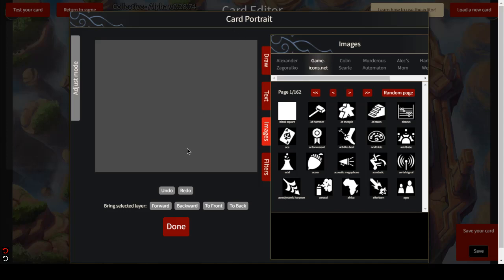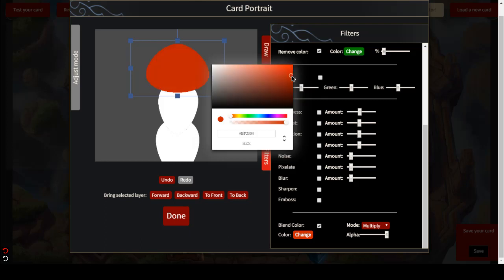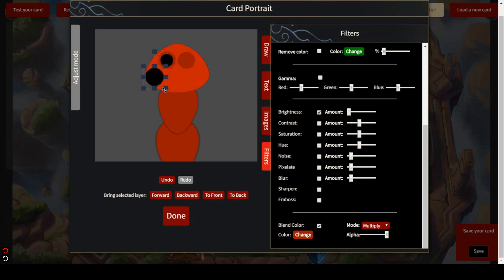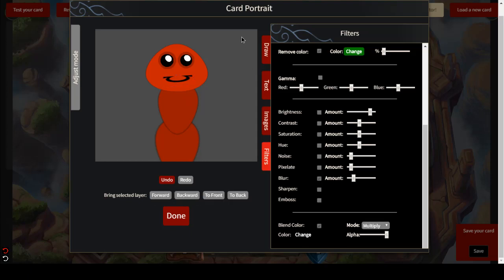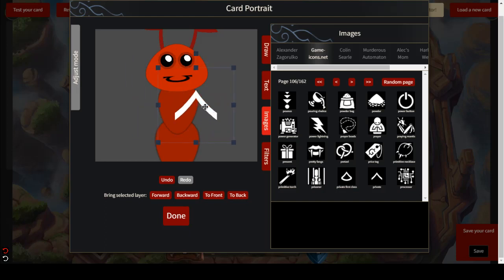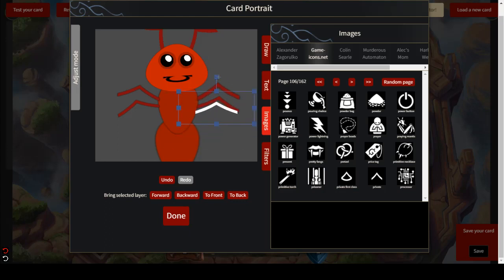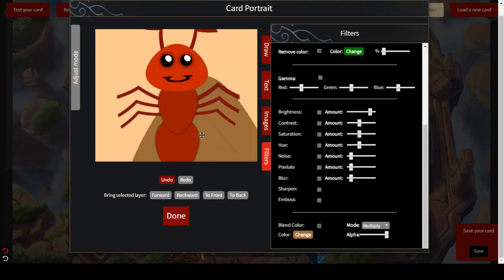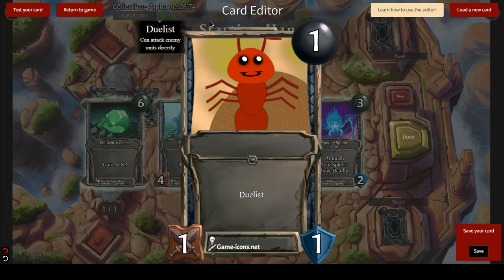Collective Art Editor - Simple Animals and Solid Circle Eyes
Just a quick tutorial on how to make simple animals with the games-icons library, I also show you how to get a solid circle not normally available.